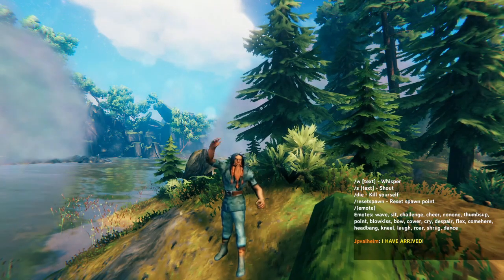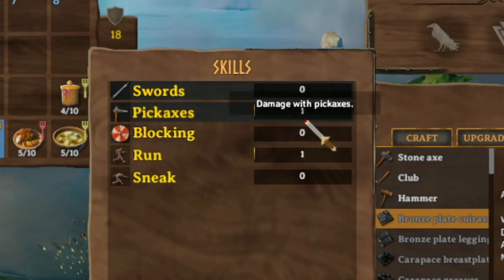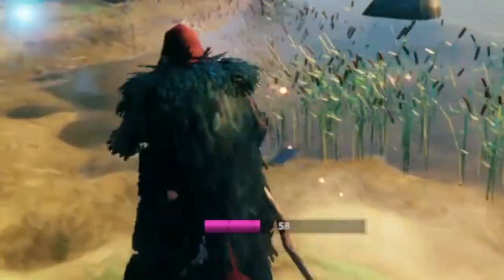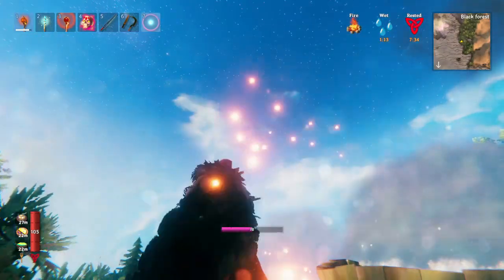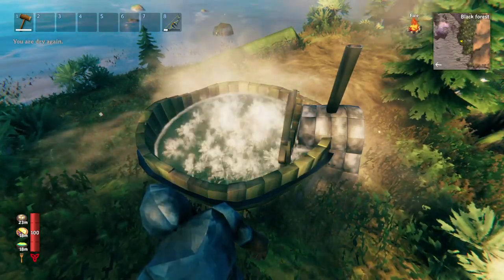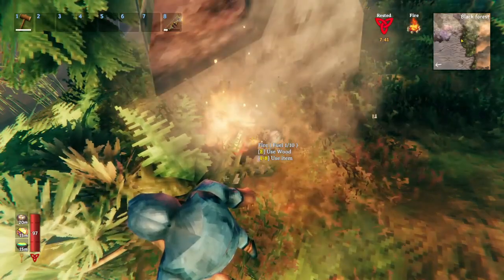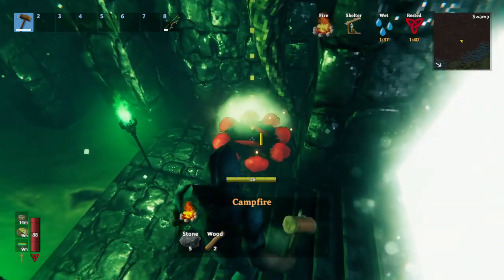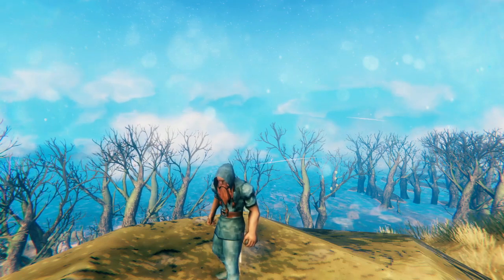Why You Should ALWAYS Be Rested in Valheim